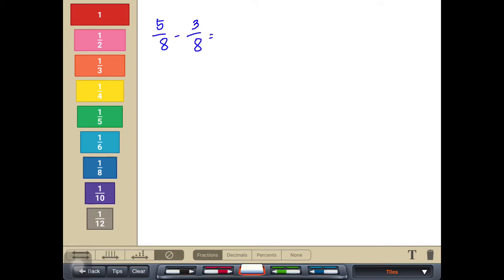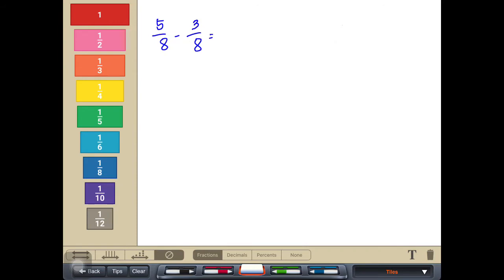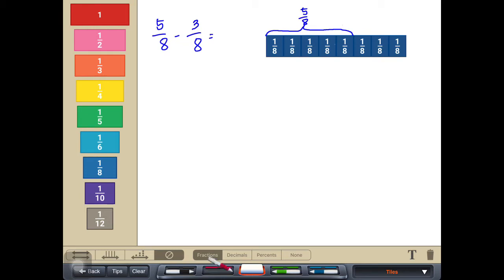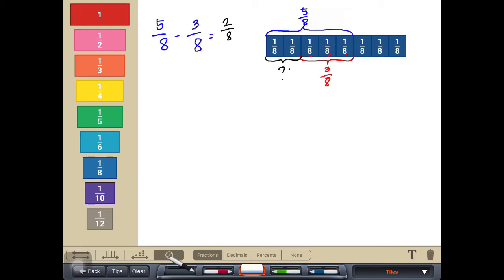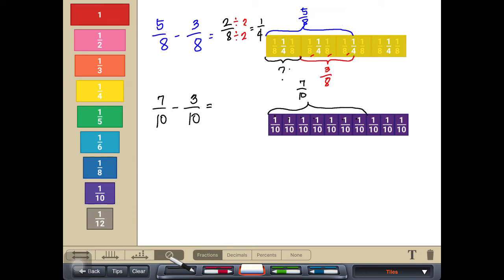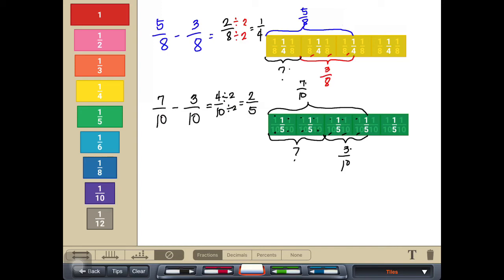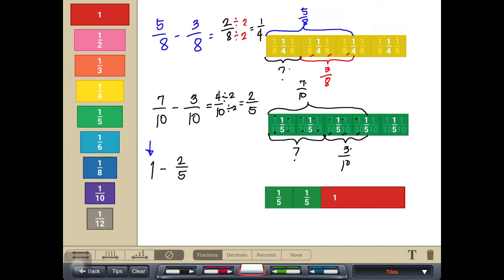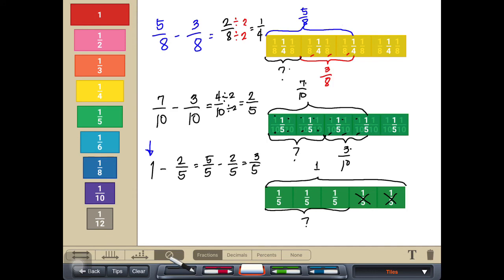Subtracting Fractions With The Same Denominator